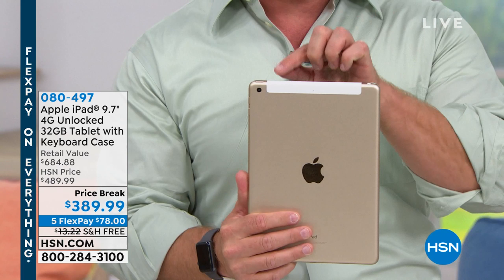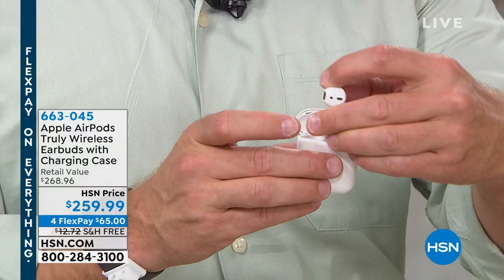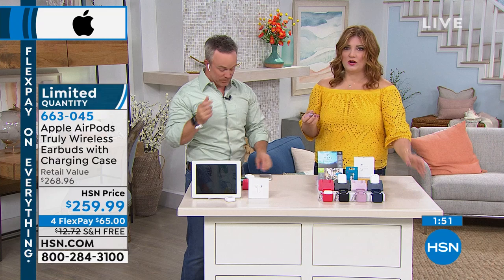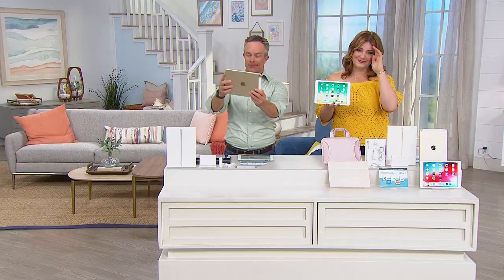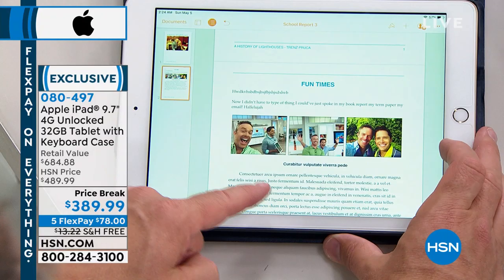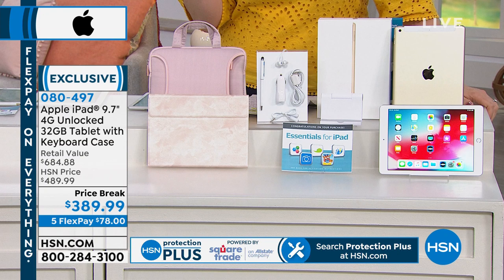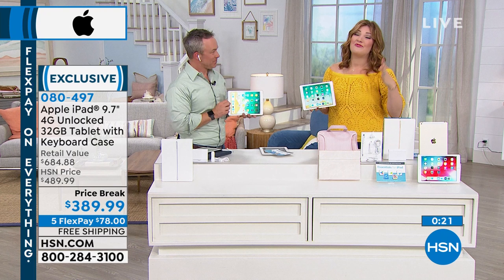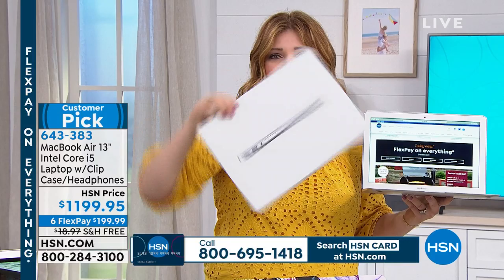HSN | Apple Electronics 05.05.2019 - 02 AM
Discover a wide assortment of Apple products that are designed to streamline life in countless ways.